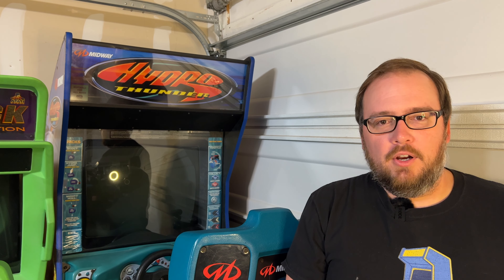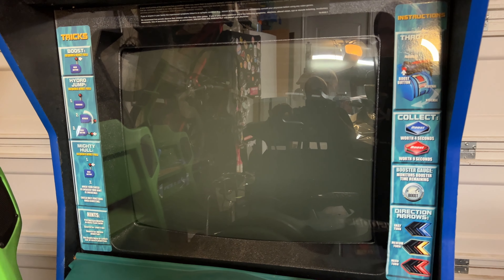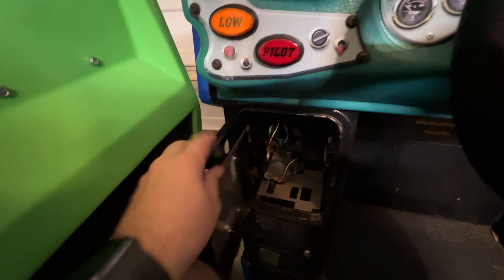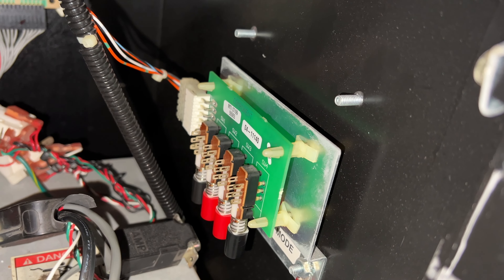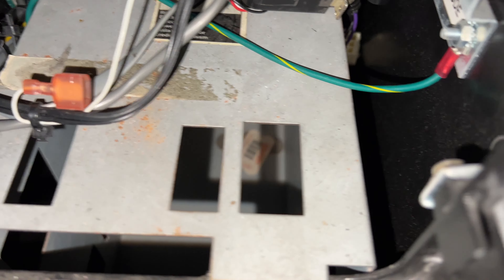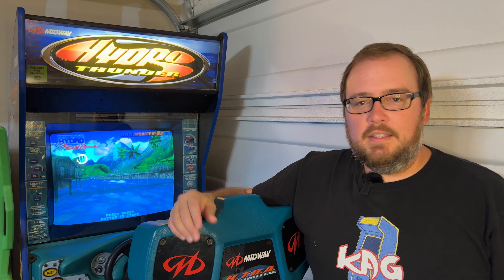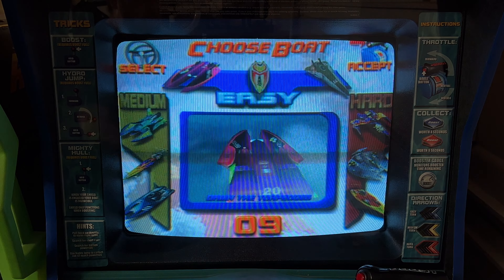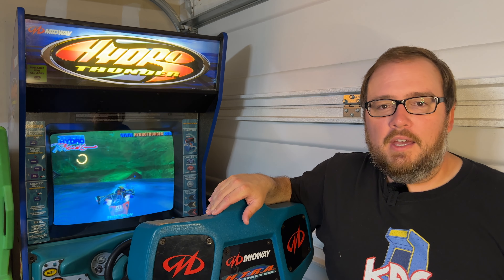Inside My Hydro Thunder Arcade Cabinet & Boot Up Sequence | What's Inside?!